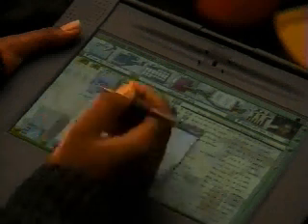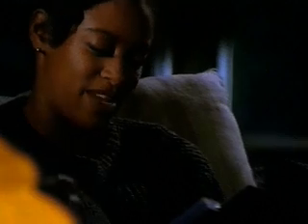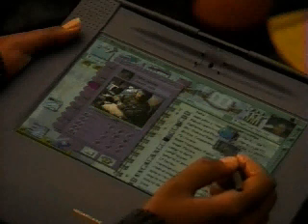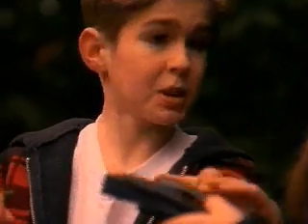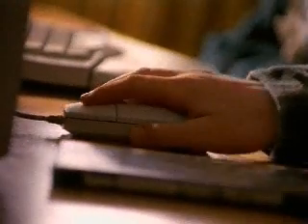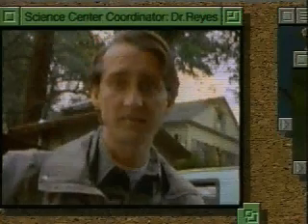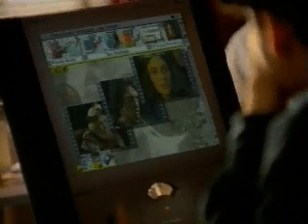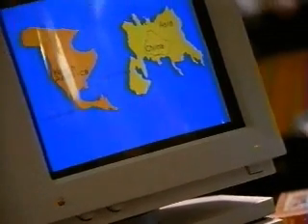Apple's Tablet Vision 1990's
This movie was included in CDs demonstrating Apple's vision of technology Integration into education in 1995. Notice the idea of a tablet with video conferencing capabilities. Does the promise for education still hold true today?

The desktop computers in the movie look like 5260 or 5500 model that put parts of the movie in 1996 or 1997.

The two teachers sharing a file demonstrates the early idea of airdrop.